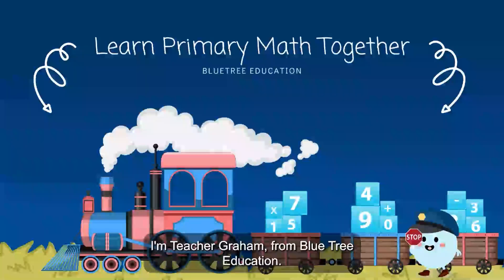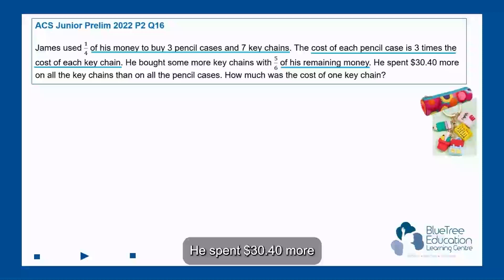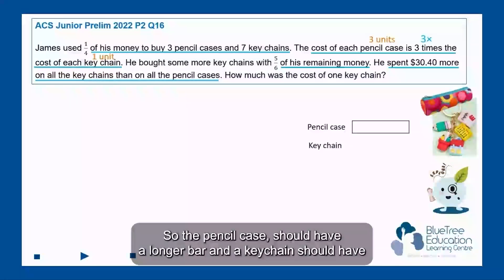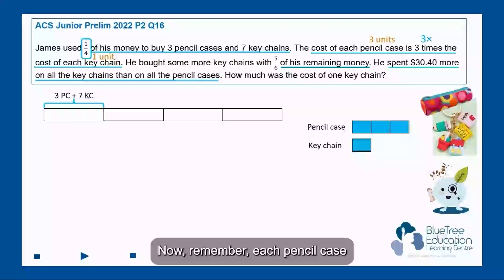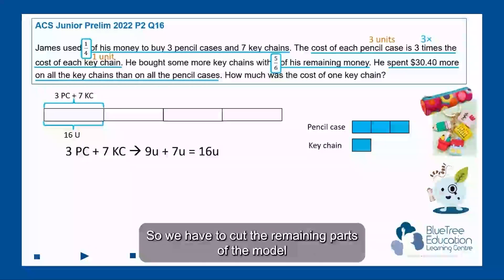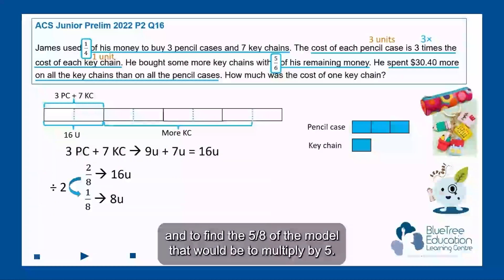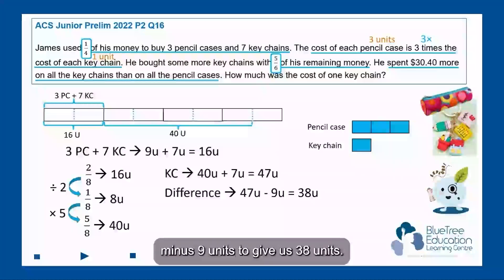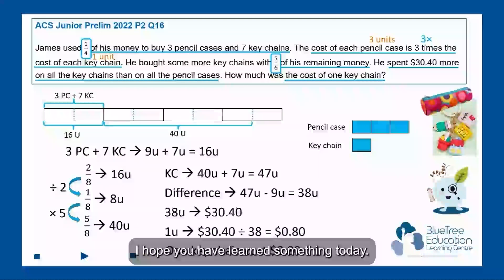Primary Math PSLE Revision Guide EP 05 | Fractions | ACSJ Prelim 2022 Q16 Step-by-Step ➗🧮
🚀 In this episode, we tackle ACSJ Prelim 2022 Question 16 — a challenging fractions question that requires careful model drawing and logical reasoning. Learn how to break it down visually, compare parts and wholes, and solve with confidence using proven BlueTree strategies.